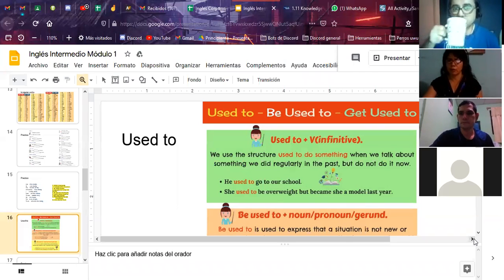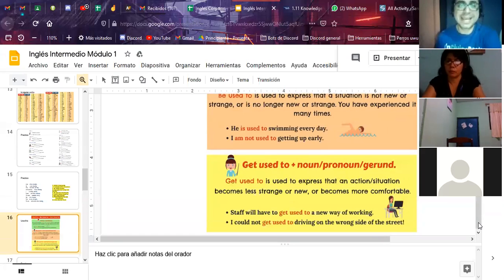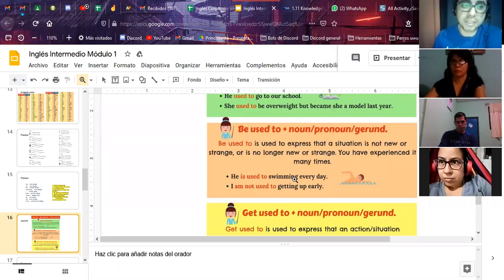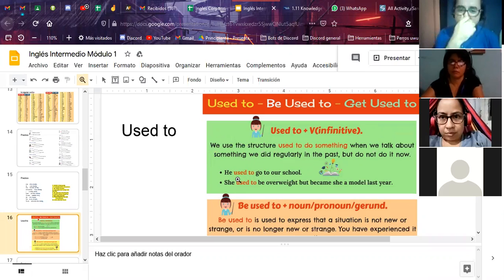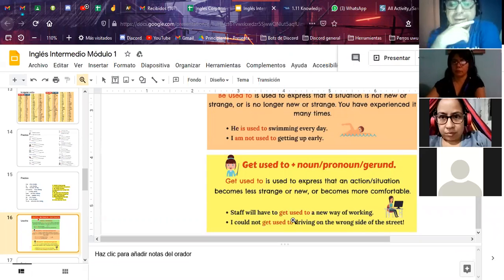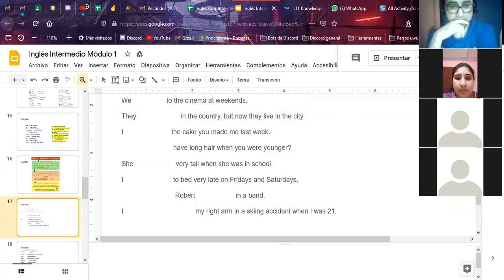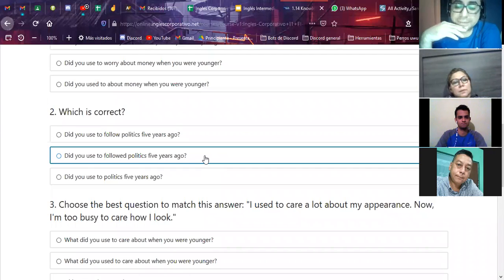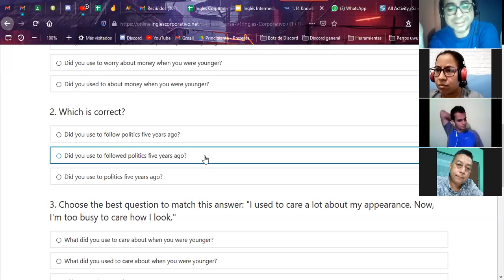Ingles Corporativo- Used to - Dia 5